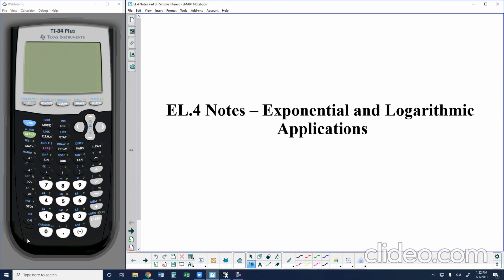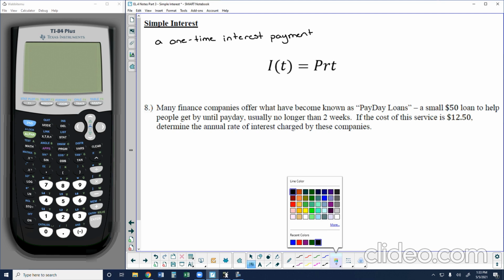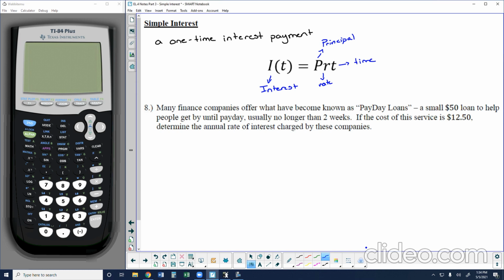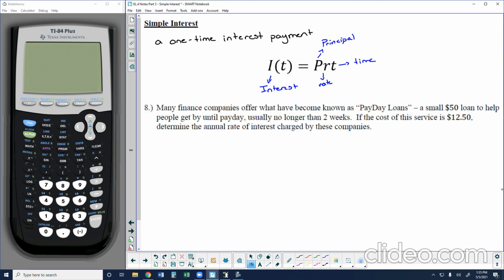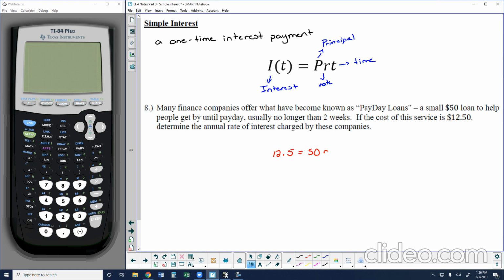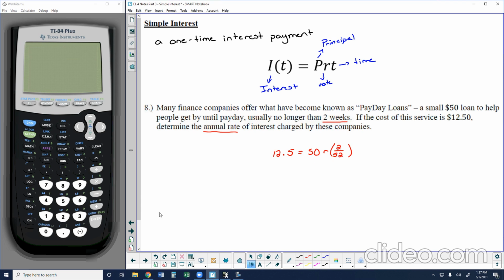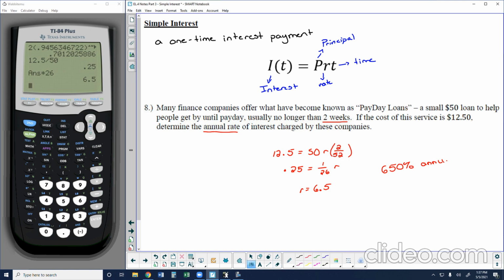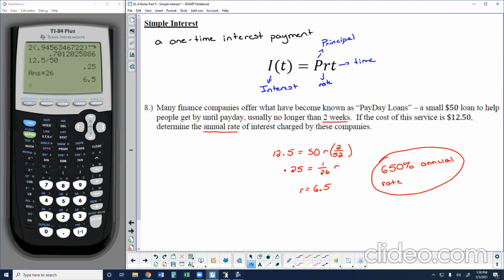EL.4 Notes Part 3 - Simple Interest